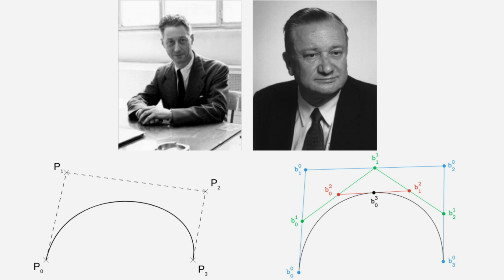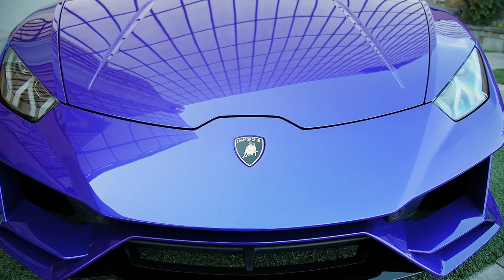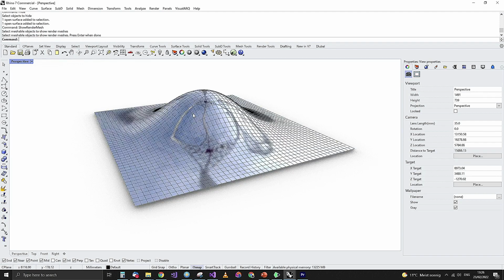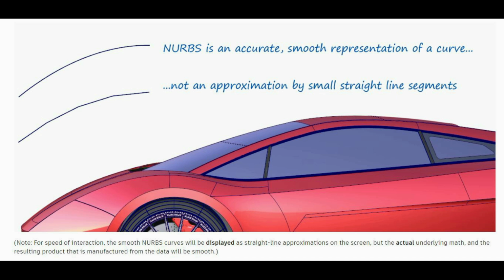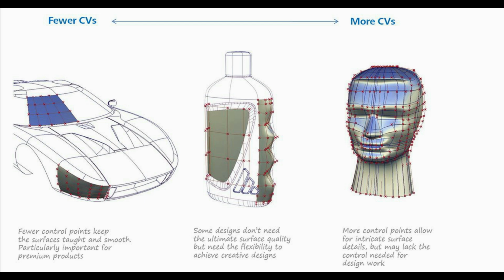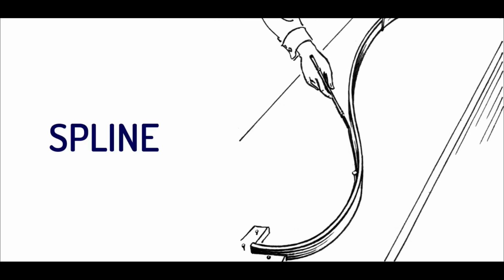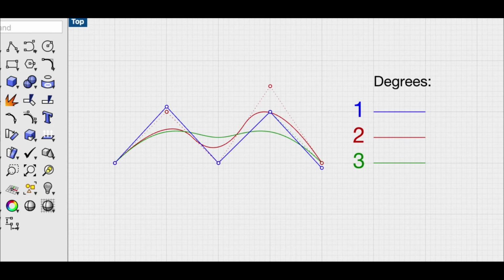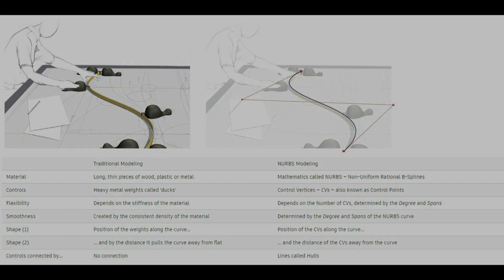Organic Perfection: Designing Products with NURBS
Discover the beauty of organic shapes with Rhinoceros 3D, where nature's fluid and free-form designs come to life. Unlike rigid geometric forms, organic shapes offer a natural flow and unique character. Rhino's tools empower you to explore these dynamic structures, adding creativity and depth to your projects. Dive into the world of organic modeling and let your designs resonate with the effortless elegance of the natural world. Whether you're sculpting a concept or designing architecture, Rhino makes it easy and fun to bring your organic visions to reality.